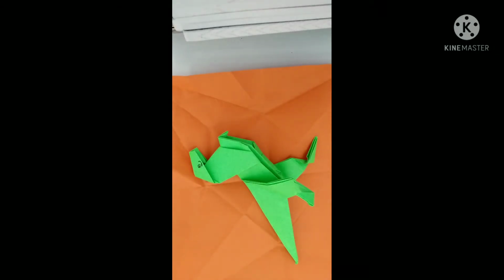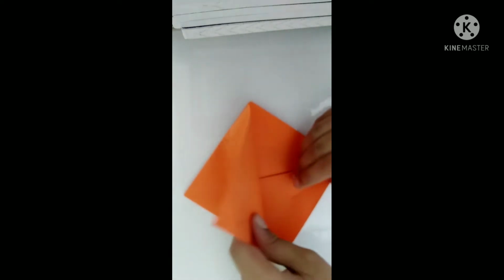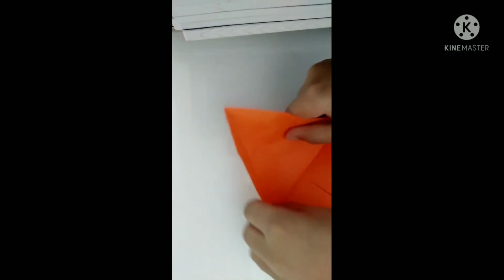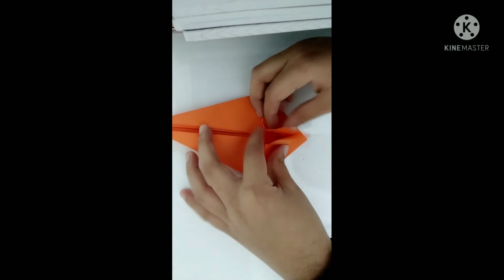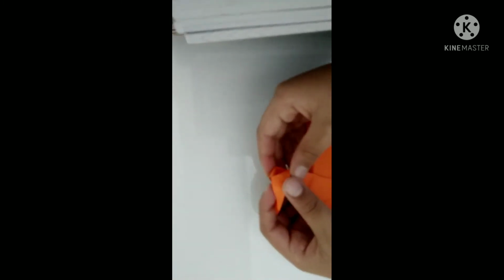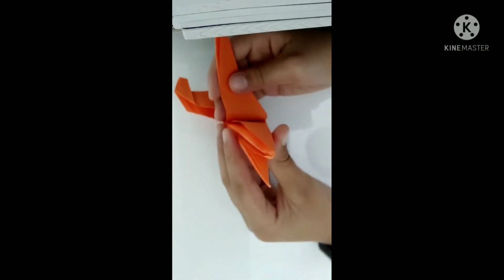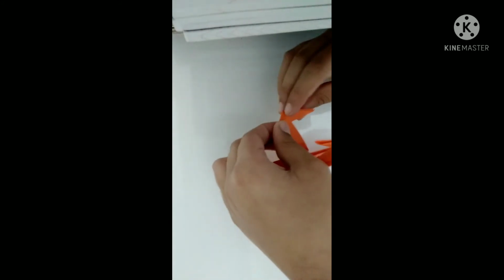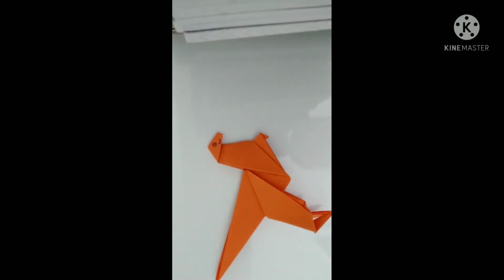How to make Dino (origami)